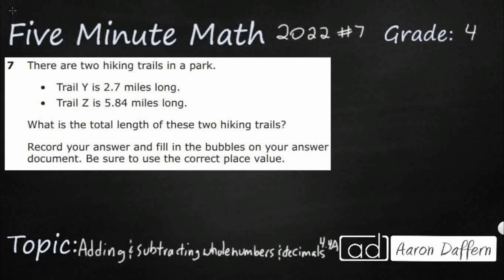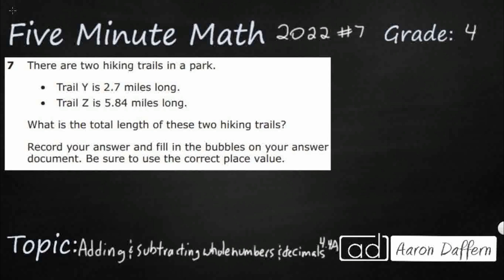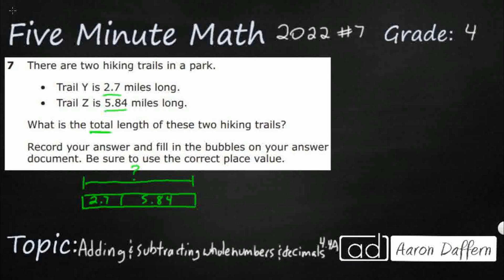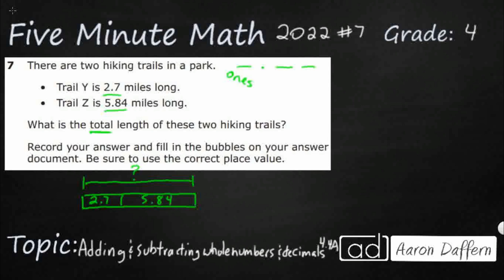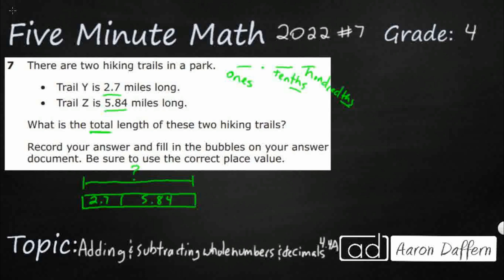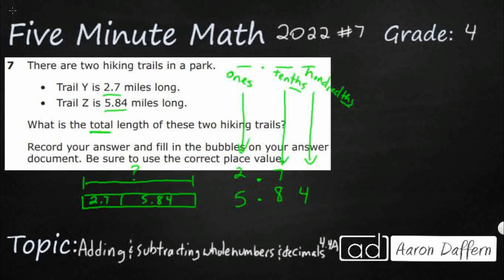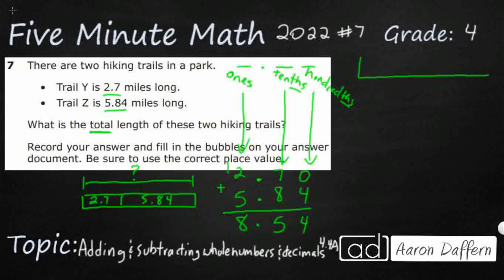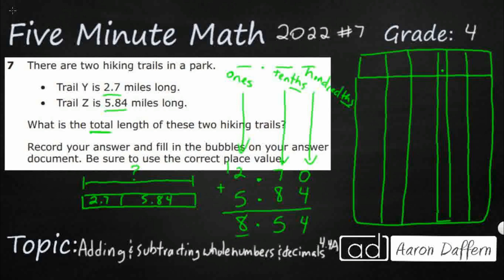4th Grade STAAR Practice Adding and Subtracting Whole Numbers and Decimals (4.4A - #9)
Practice adding and subtracting whole numbers and decimals to the hundredths place using the standard algorithm with a test item from the 2022 released STAAR test (#7 - 4.4A).